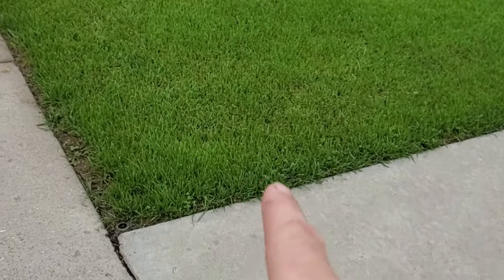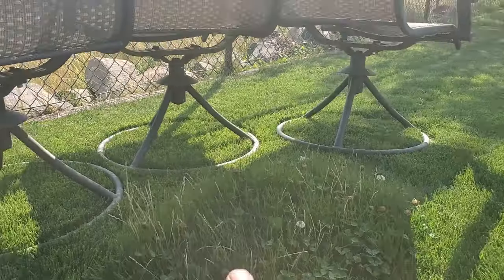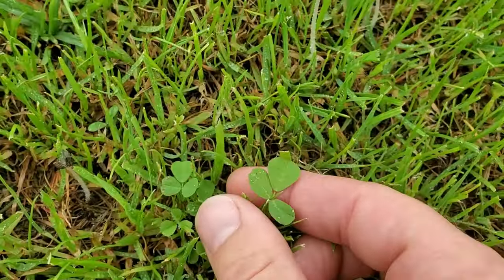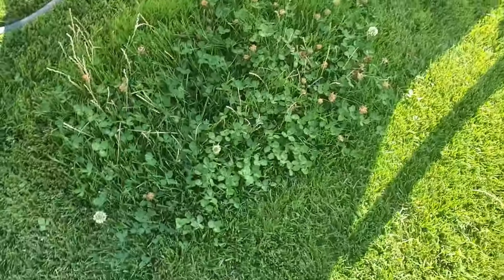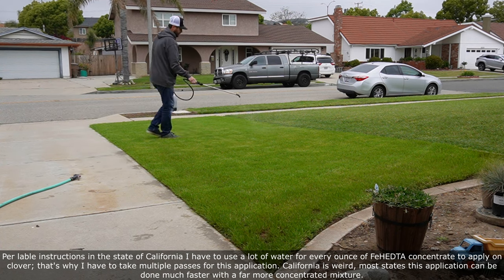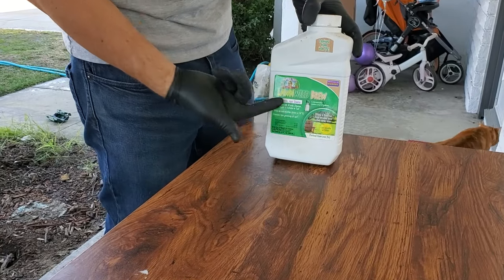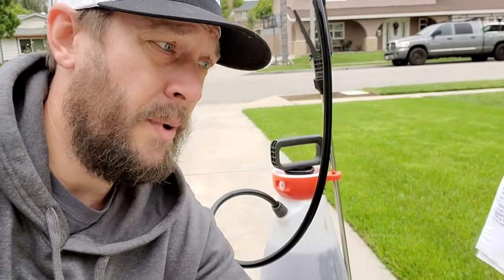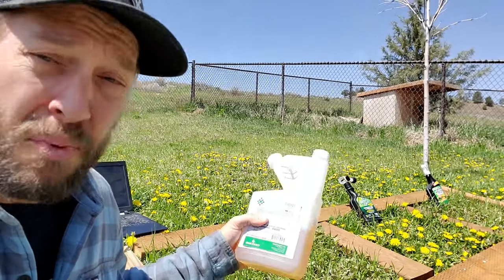Clover Is NOT Hard To Kill - DON'T Let ANYONE Tell You Otherwise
This is the best time to kill clover and you don't even need to use chemicals!

I use concentrated FeHEDTA that I spray on my young weeds and many of them die very fast and none of the dangerous chemicals need to be applied to the lawn ever!

This type of chelated iron can even be sprayed on baby grass without damaging it; that's something that traditional chemical-based weed killers can't do for at least a couple months.

► Here is a concentrate that I've used on my lawn a number of times before

Dense and widespread mature stands of clover may need chemicals to knock them out efficiently. For that I would recommend a stronger chemical mix unless you wanted to apply FeHEDTA multiple times a few weeks apart for a few months.